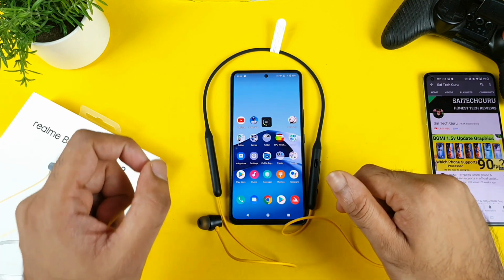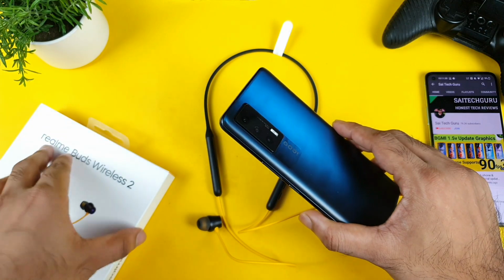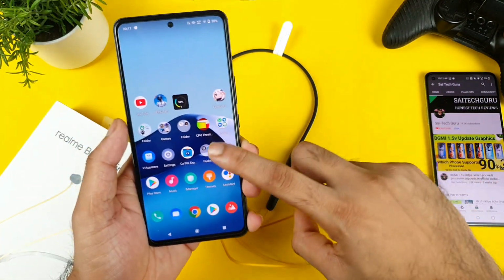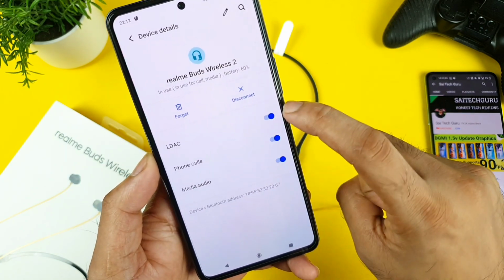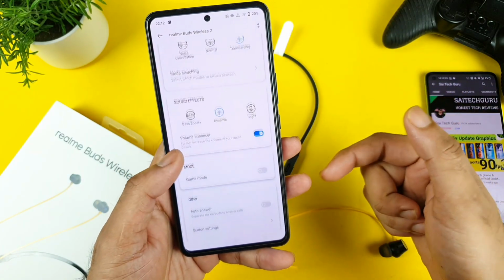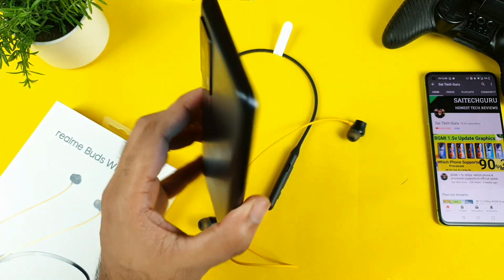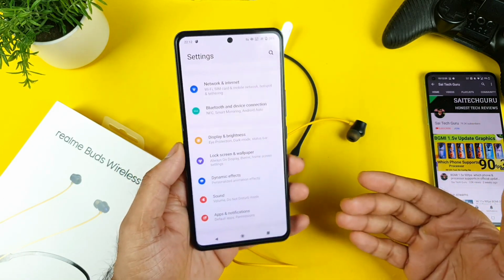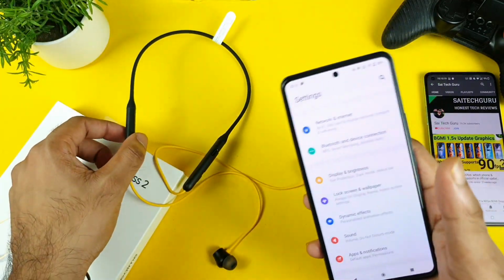iQOO 7 LDAC support test working or not 🔥🔥🔥